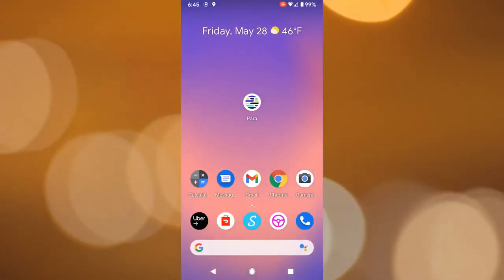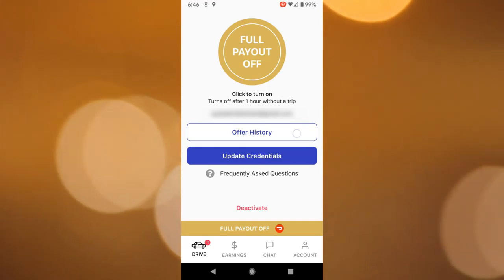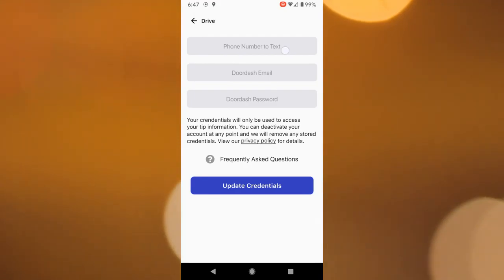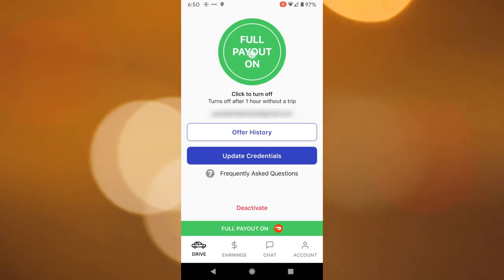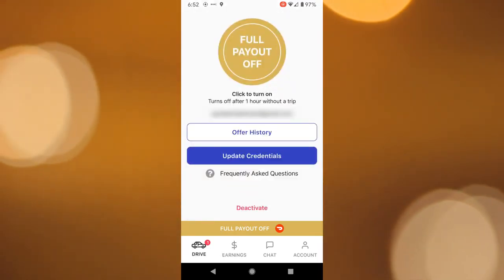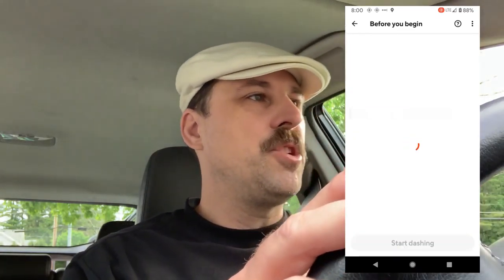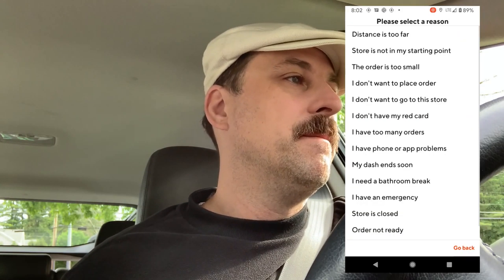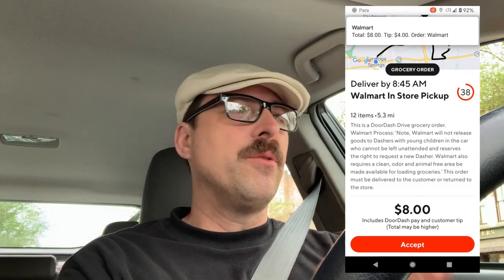New Updates to Para + Unsuccessful DoorDash Ride-Along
Para recently updated their app and gave it a make-over. I walk through some of those changes and share some of my thoughts on food delivery apps.

📈 PARA helps you earn more and stress less by giving you the tools you need to succeed